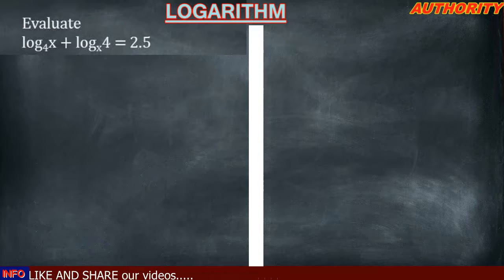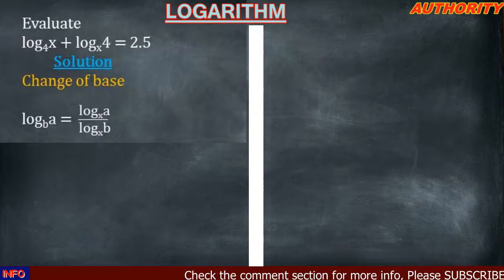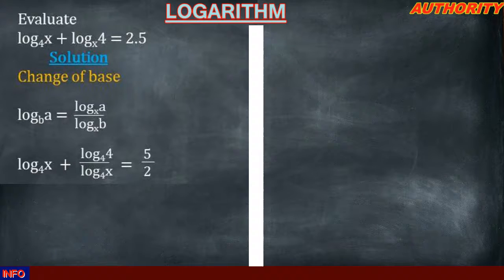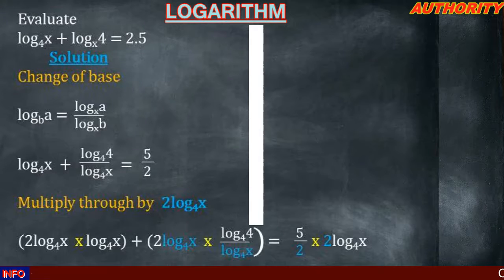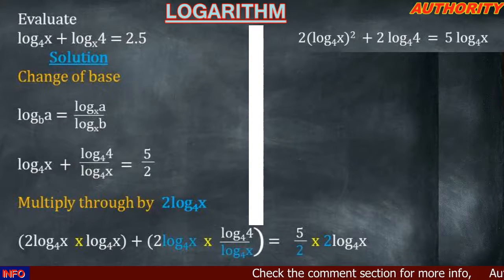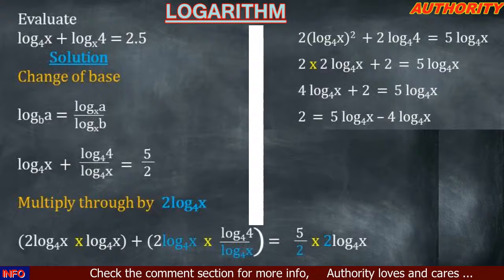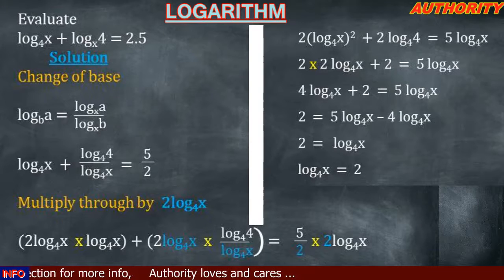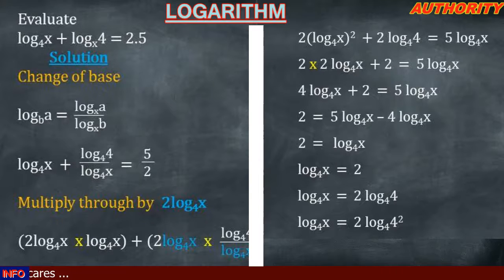How to solve logarithmic equations: Evaluate logx base 4 + log4 base x = 2.5